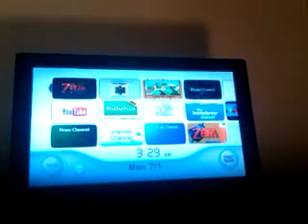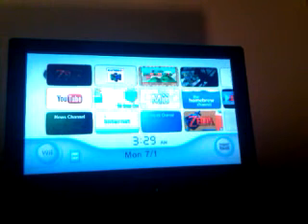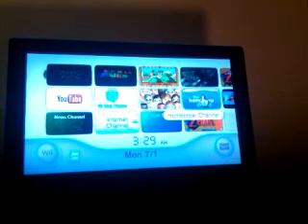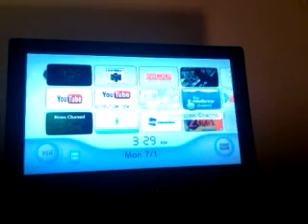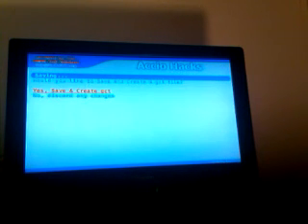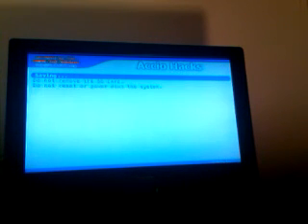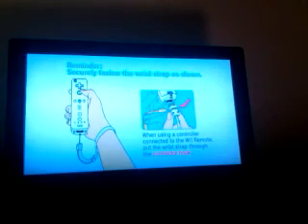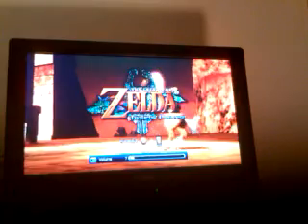How to apply cheat codes to Wii games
A lot of people have asked me, "how do you get the cheats?" And how to apply them. So I made a how to video to show how.